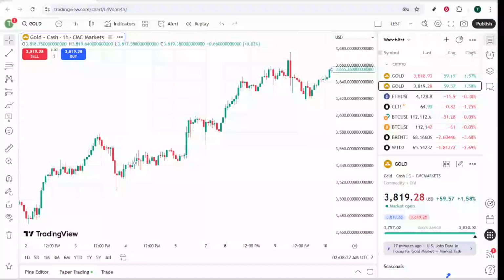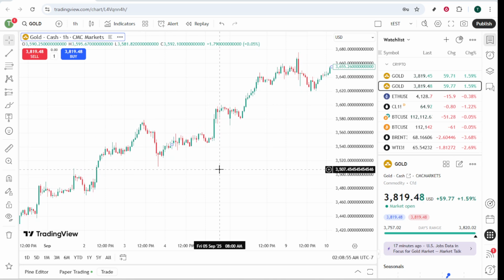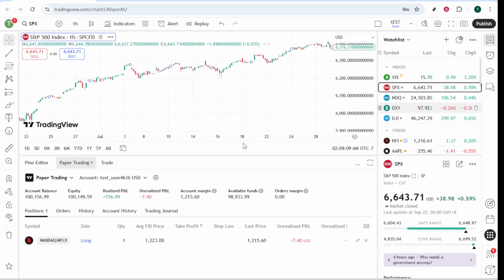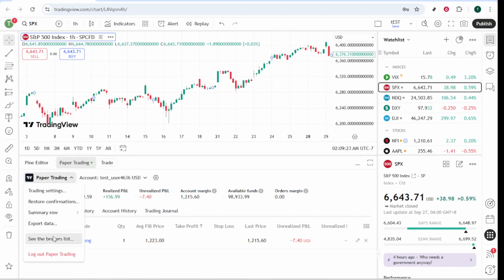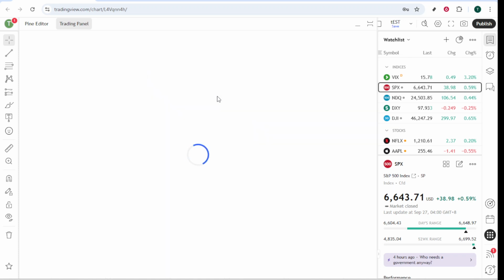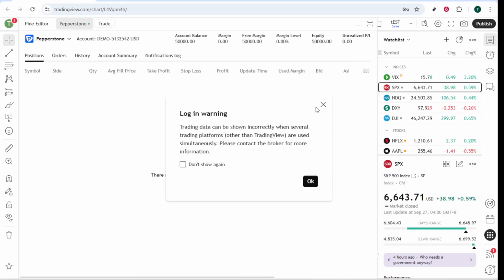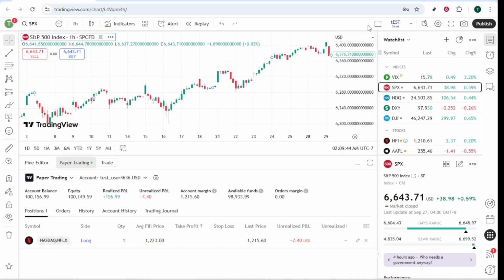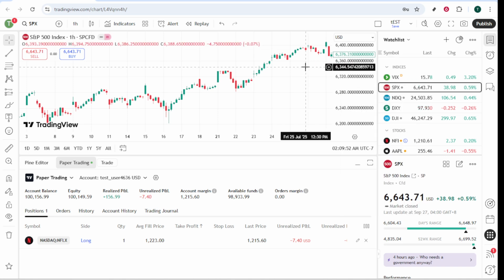How to Trade Demo on TradingView Tutorial [2025 Guide]